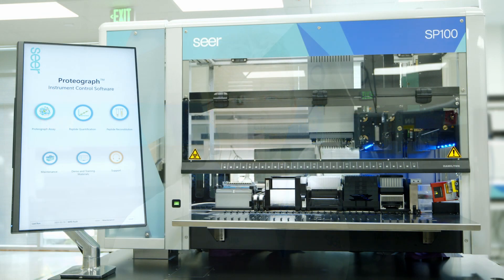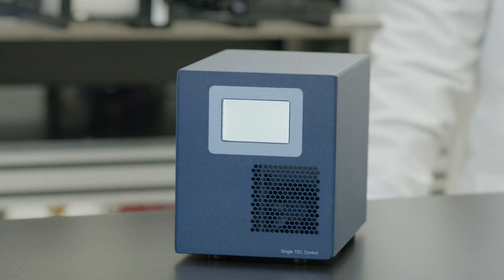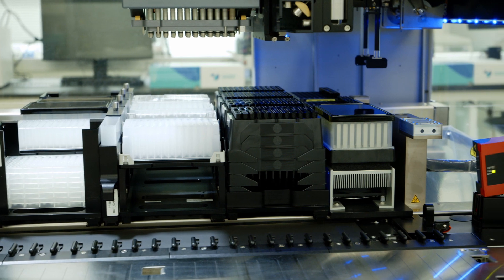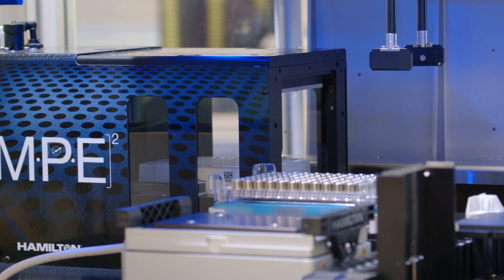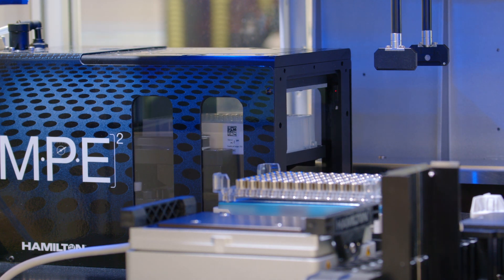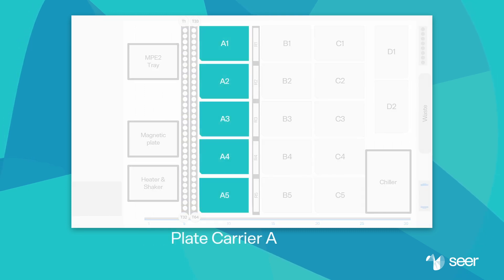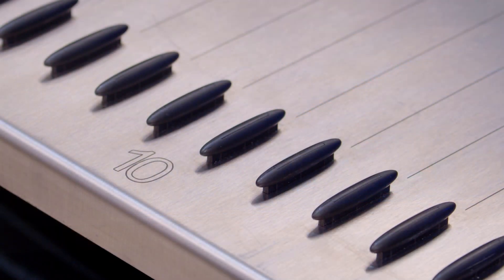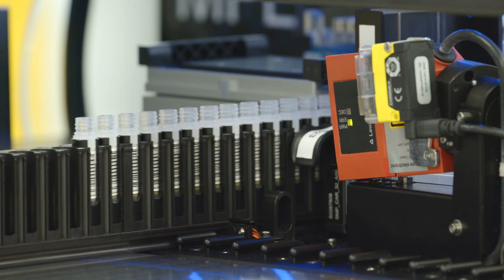Getting Started with the SP100 Automation Instrument – Proteograph™ XT Training Video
The SP100 Automation Instrument offers a unified proteomics study workflow for plasma sample to mass spectrometry-ready peptides in just 30 minutes. This introductory video in our eight-part training series walks you through the main instrument components and functions and demonstrates the depth you can bring to your proteomics research with the SP100.

With its highly intuitive touchscreen Instrument Control Software and accessories, Seer’s SP100 enables easy-to-use, glove-compatible, self-guided operation. Take a tour of the state-of-the-art work deck housing the major hardware, including the heater shaker and magnetic plate, and learn more about how the components all work together.

=== Key Topics ===

0:10  –  Tour of Major Components of SP100
0:45  –  Interior Parts of SP100 Work Deck
1:35  –  Moveable Carriers for Loading Labware

=== Resources ===

✭ To learn more about Seer's Proteograph™ Product Suite, watch "A New Gateway to the Proteome"